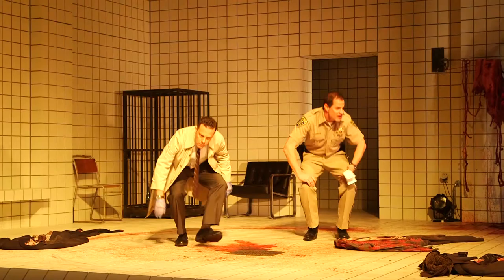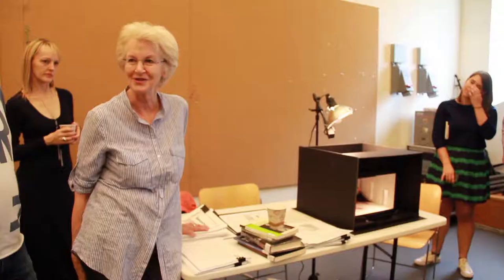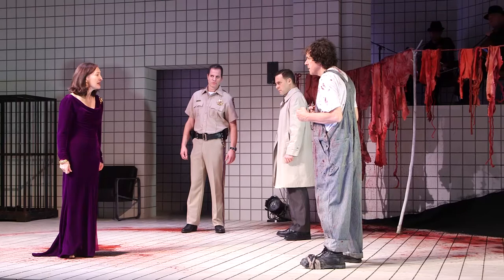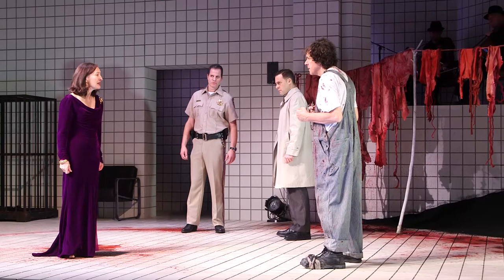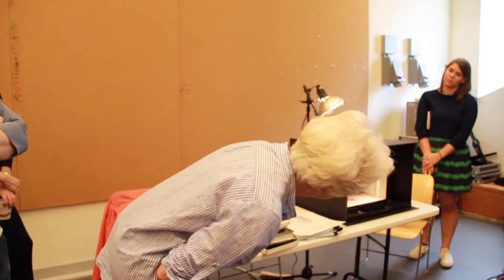Nancy Meckler on the set of Sam Shepard's A Particle of Dread (Oedipus Variations)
Go behind the scenes with the director of Sam Shepard's A PARTICLE OF DREAD (OEDIPUS VARIATIONS).

Now playing through January 4, 2015!

Signature and Ireland’s renowned Field Day Theatre Company are thrilled to present the U.S. premiere of 1996-97 Playwright-in-Residence Sam Shepard’s A Particle of Dread (Oedipus Variations). This dark, fragmented, modern-day take on Oedipus Rex premiered in Derry, Ireland, and features a cast of actors from both sides of the Atlantic.